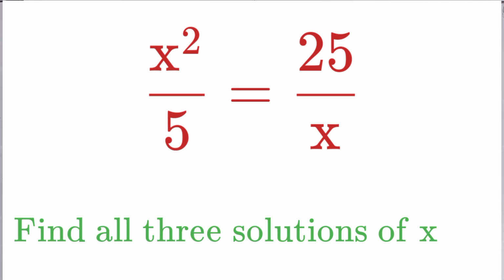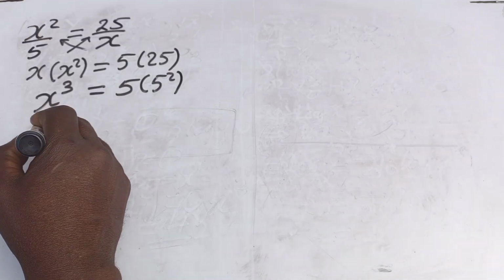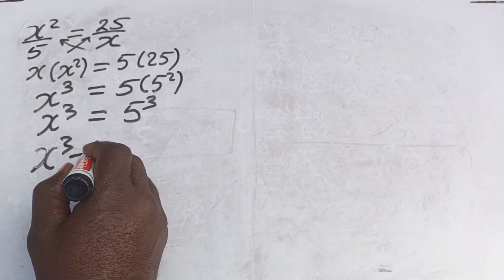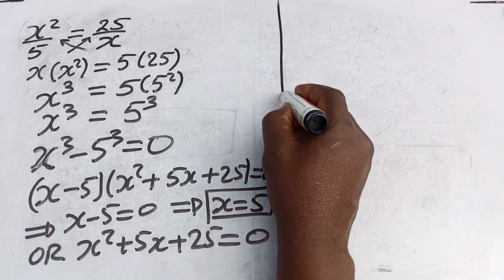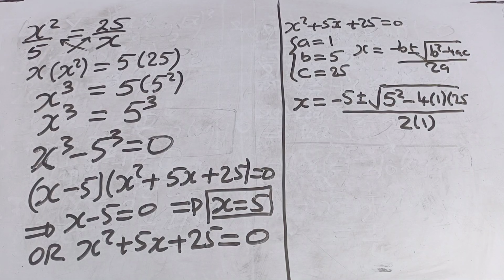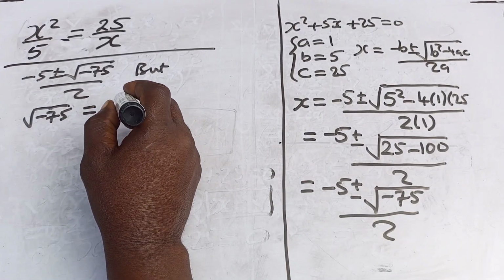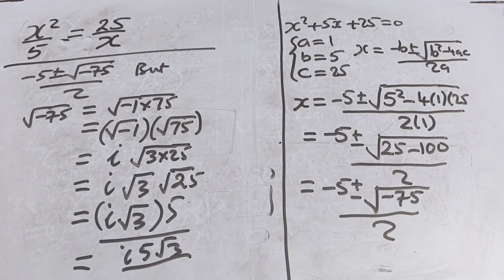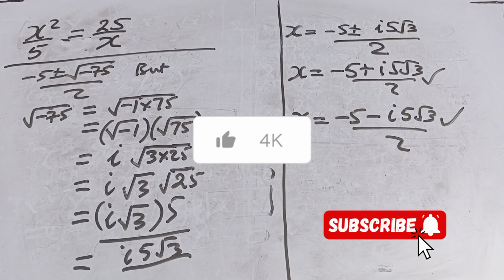Nice Rational Equation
In this rational equation, we first carry out cross multiplication to obtain cubic expressions on both sides of the equation. If asked to solve in the set of real numbers, we can just equate the bases since the powers are equal to get our single solution x = 5. But in this tutorial we aren't restricted to the set of real numbers, so we have to find ALL the possible solutions @NdzeEMathsLessons